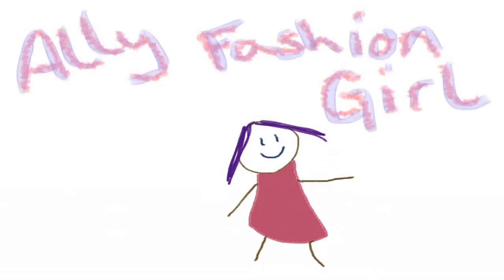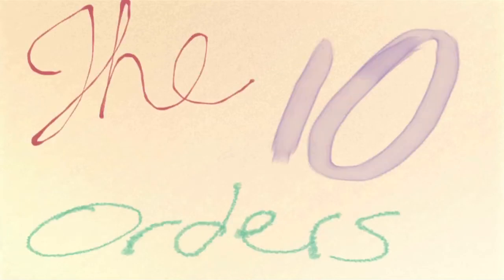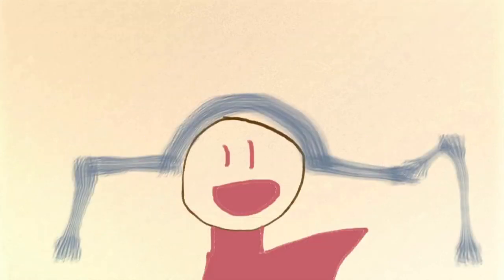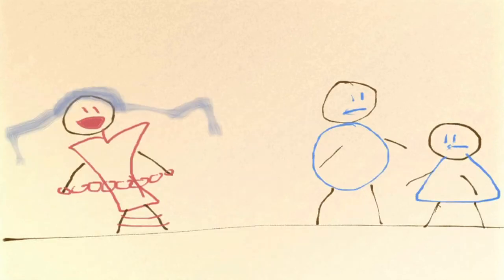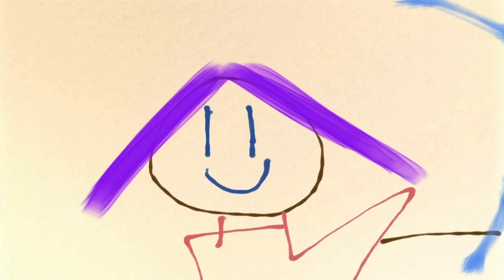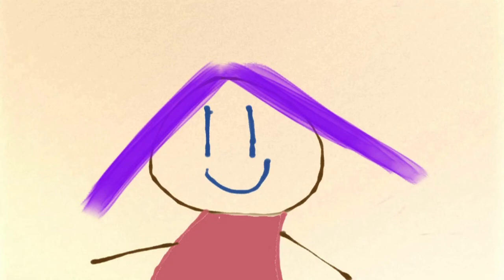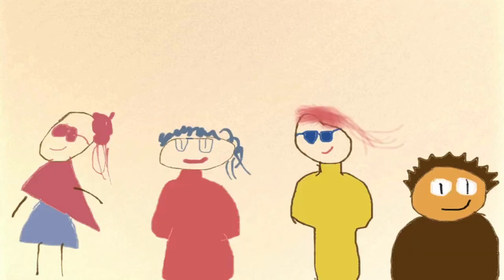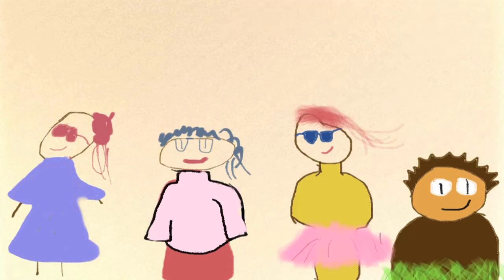Ally the Fashion Girl | The 10 Orders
Ally's business is booming! But can she handle all of the orders?

This was a rush project where my daughter wrote a book and after recording the audio with her, I aped her drawing style and animated the story for her.

Written by Abigail Hetherington
Animation by Brett Hetherington